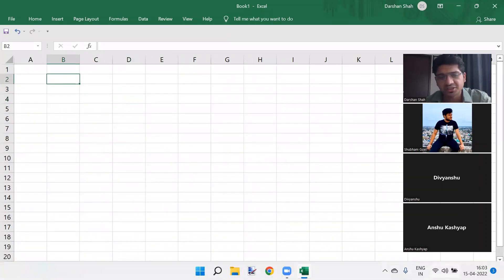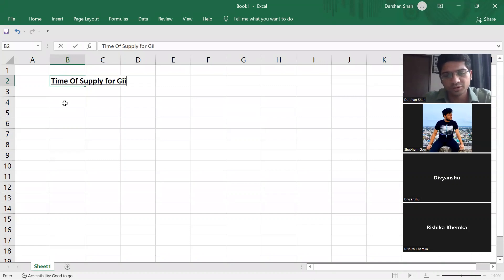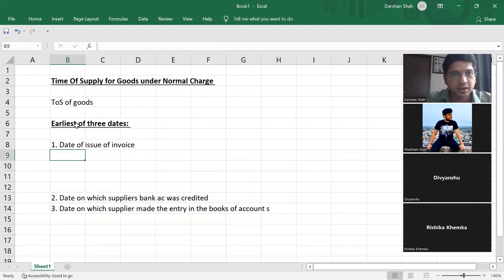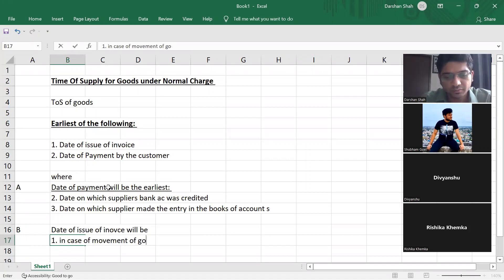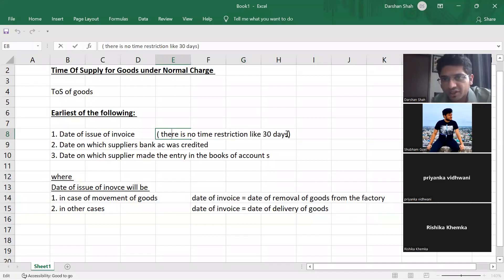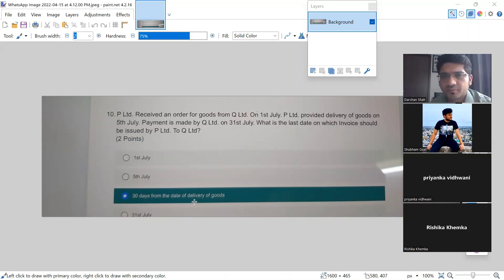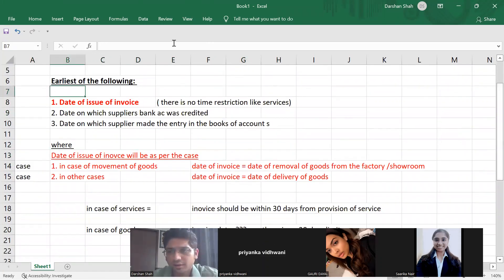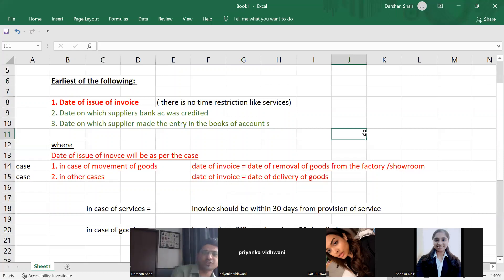IDT Day 07 (1 question missing)